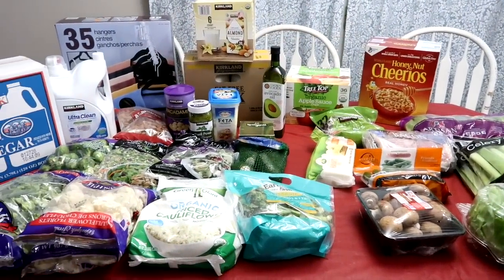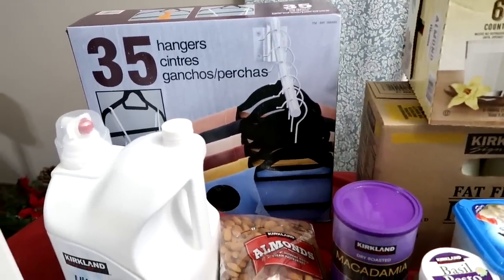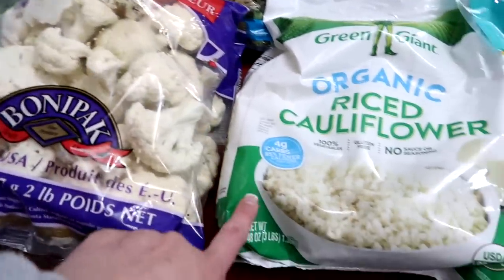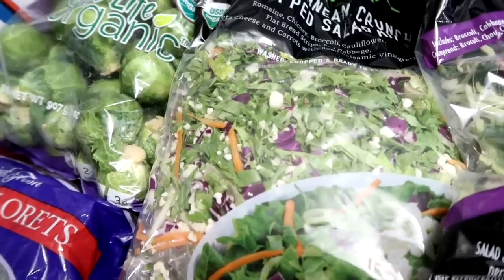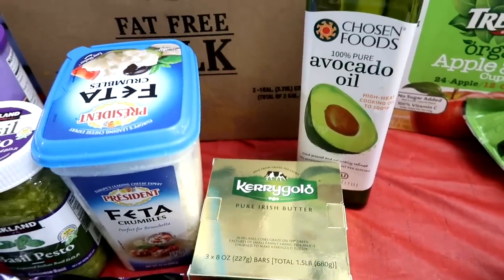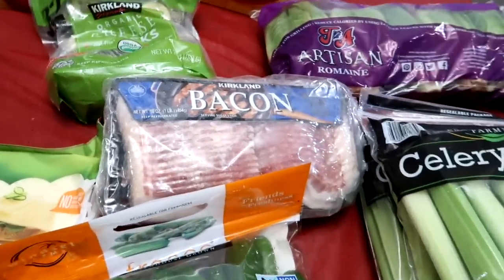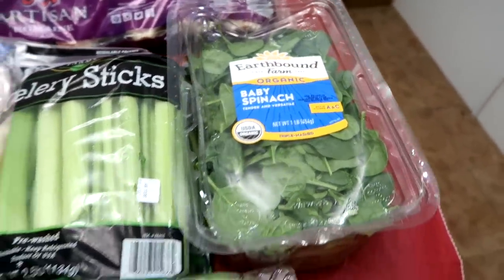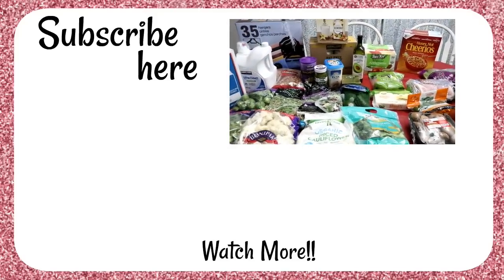Keto Costco Haul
I'm sharing my keto Costco haul today. Don't worry I won't be overloading my channel with keto.

Periscope-Shesinherapron